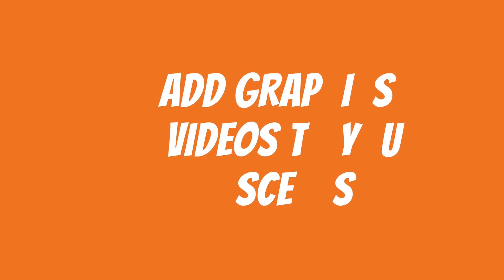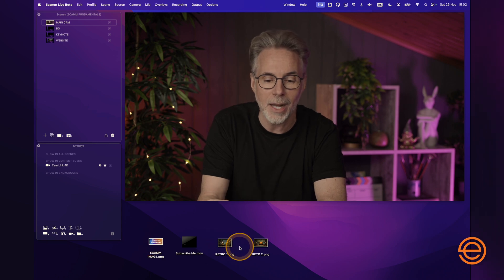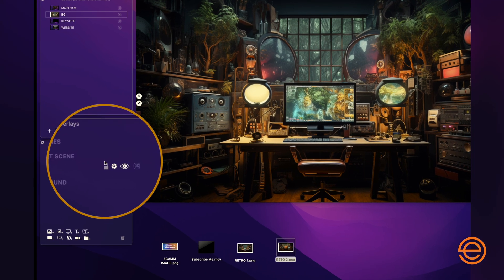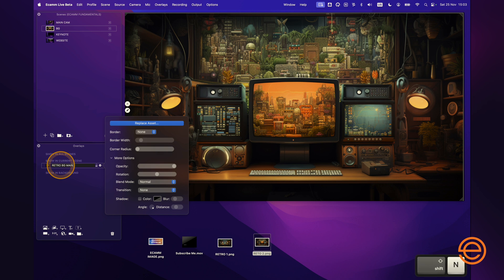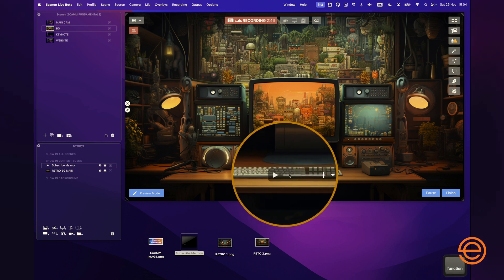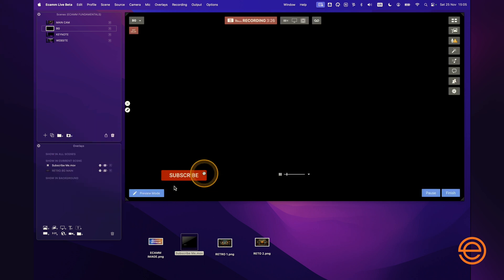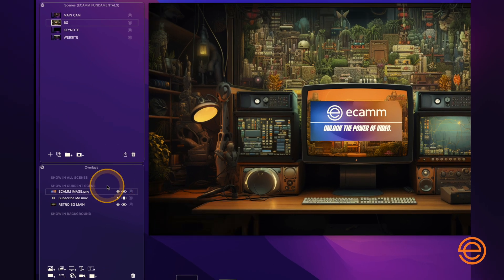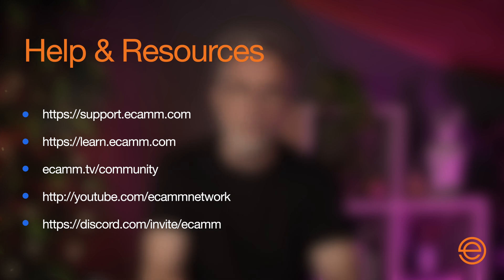Ecamm Overlay Basics Part 3 - Adding Graphics & Videos | Ecamm Fundamentals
In this tutorial video, Neil Farrimond shows you the power of overlays in Ecamm. Overlays include things like images, text, video clips, camera feeds, GIFs... anything you layer on to make your video look awesome.

In part three of overlay basics, Neil shows you how to add graphics and video to your Ecamm scenes to build an engaging live show, video podcast, or recording. Here's how.

Chapters

00:00 - Intro
00:23 - Add a Scene
00:52 - Drag & Drop
01:36 - Replace an Asset
02:50 - Video Controls
04:40 - Resources

New to Ecamm?

Who is Neil Farrimond?
Neil is a passionate creator dedicated to providing invaluable advice, tips, and tricks on video creation, editing, and achieving exceptional audio quality. With years of experience under his belt, Neil is eager to share his insights and personal experiences to help others excel in their own creative endeavors. For Neil, it's not all about the gear – he firmly believes in simplifying the creation process and making it an enjoyable experience for all involved. Neil says: "Trust me to guide you towards producing your best videos yet and unlocking your full potential as a creator."